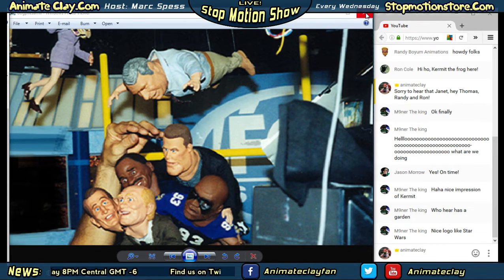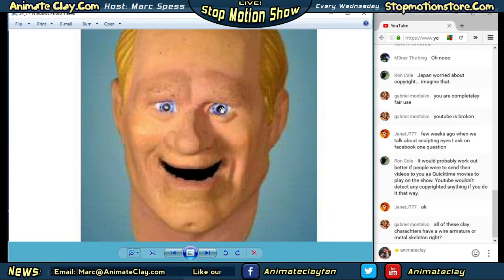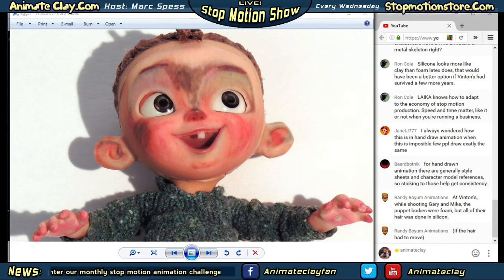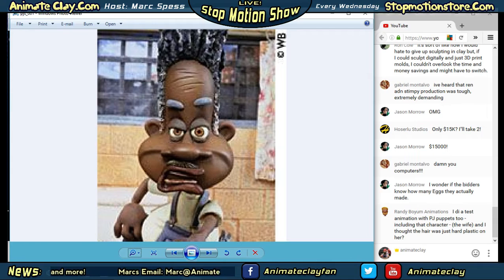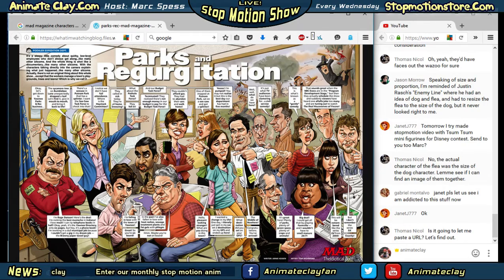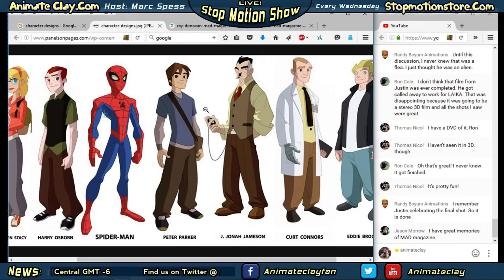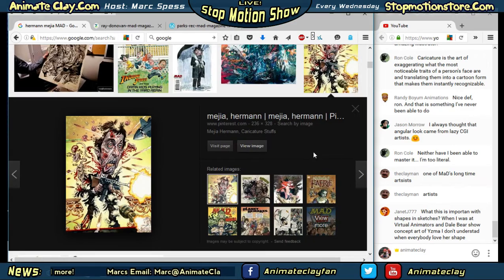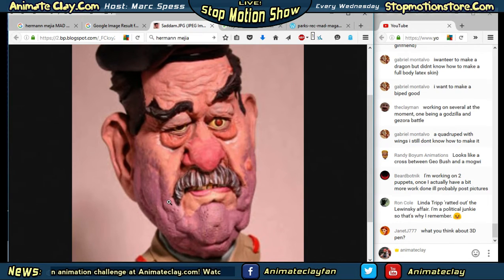Live Stop Motion Podcast #61 Stop Motion Puppet Design Tips and Tricks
➤Click these numbers to skip the beginning ➤ 5:26

Let's discuss stop motion puppet character design!